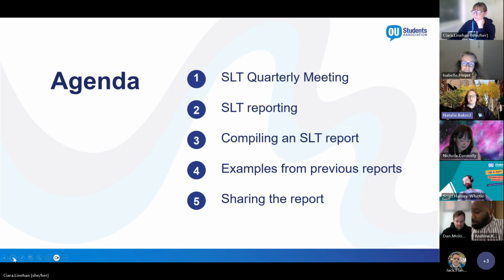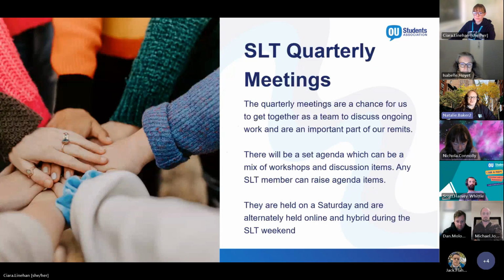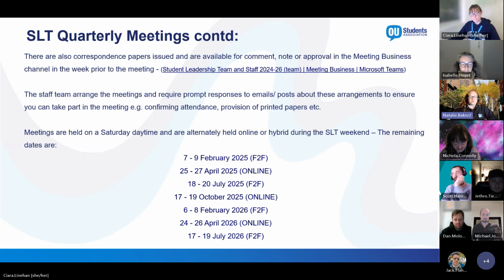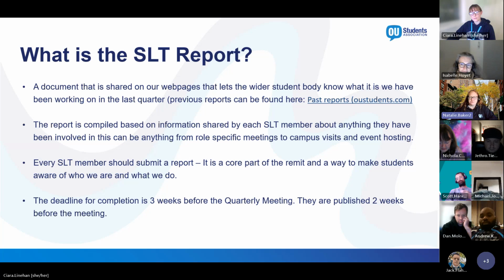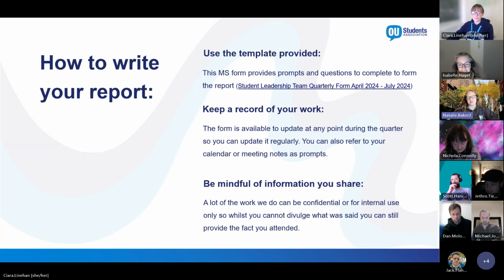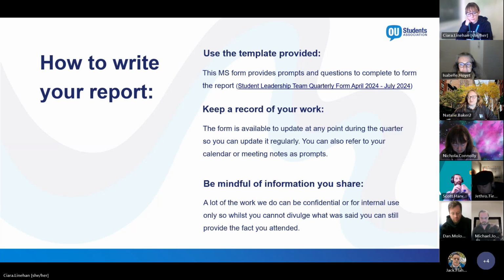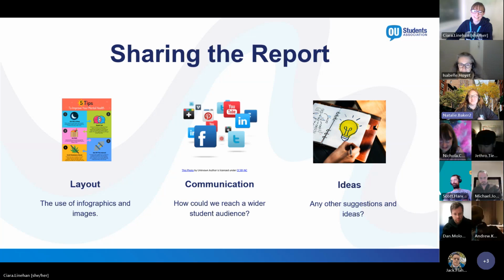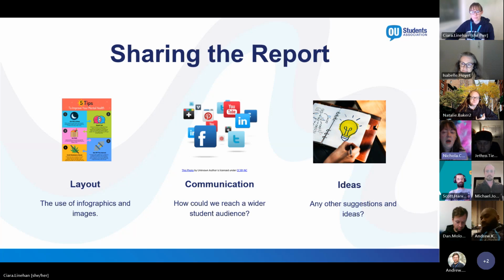Student Leadership Team onboarding: SLT meetings and reporting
An online session where the Student Leadership Team comes together to agree how they would like to carry out their meetings and conduct/present their quarterly reporting obligations.